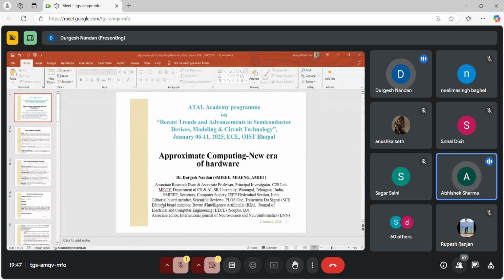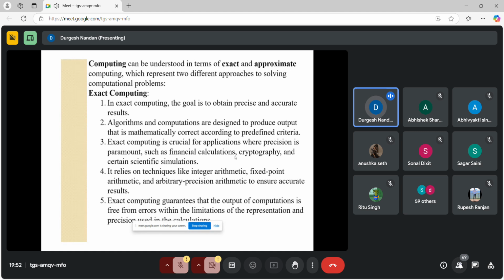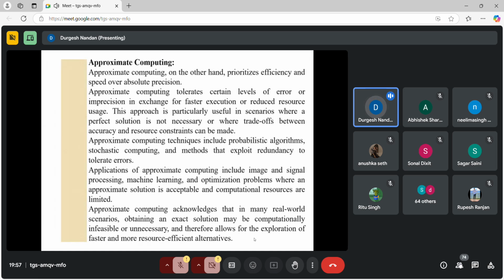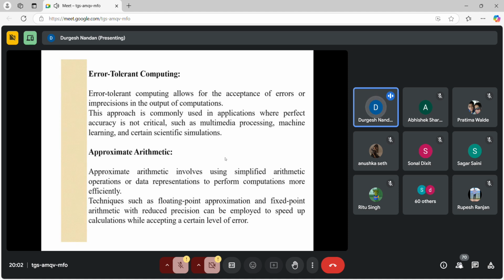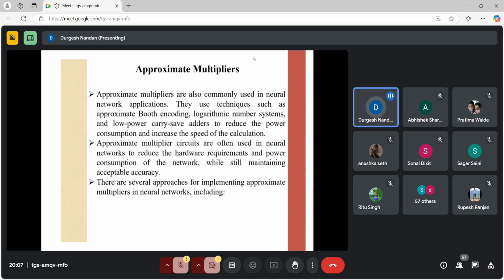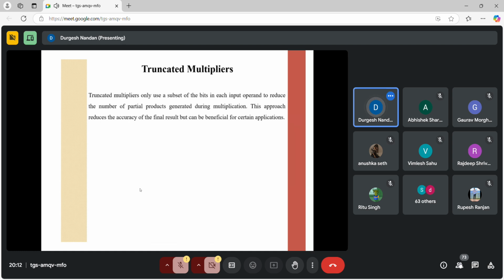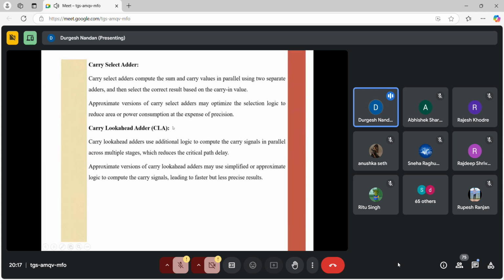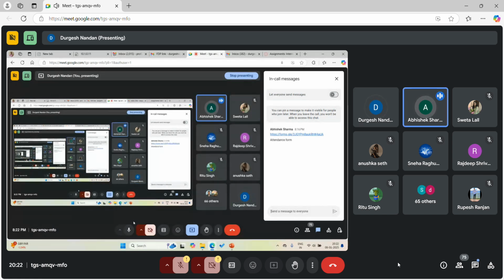Session by Dr Durgesh Nandan, SR university, Telangana